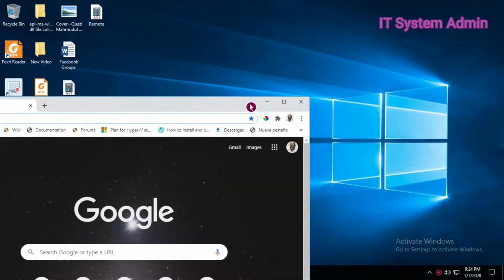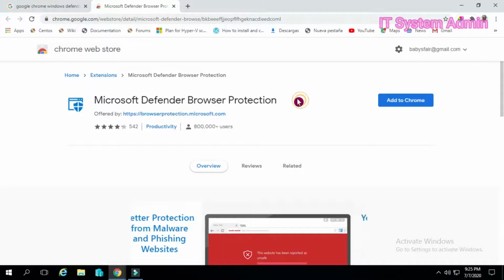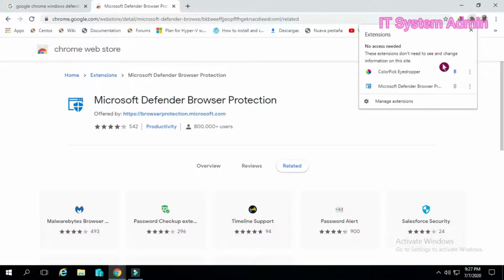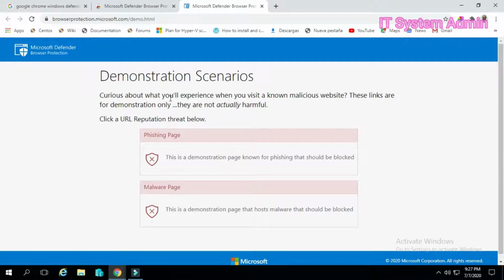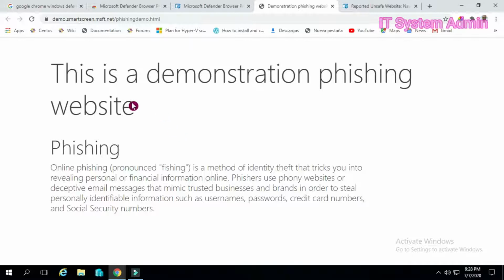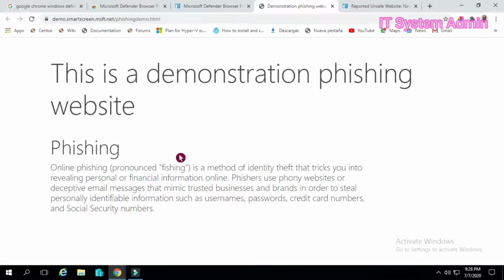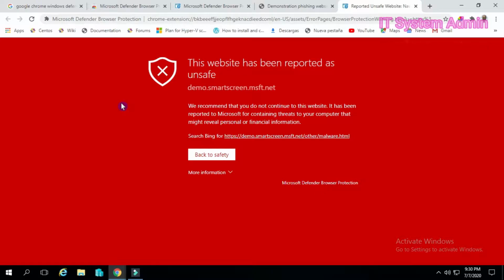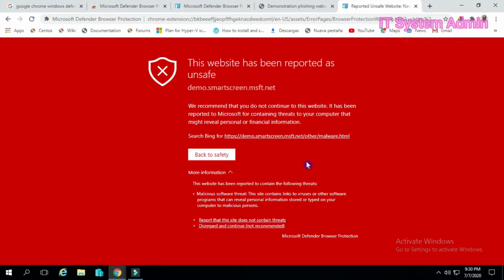How to Add Windows Defender Browser Protection for Google Chrome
While Microsoft Edge is a great browser and has many very strong security features, Microsoft understands that many people choose to use Google Chrome.  As such, Microsoft still cares about the security of the web browser that you use because after all, the web browser remains to be the number one attack vector to infect your PC.  To help Google Chrome protect your PC, Microsoft has released the Windows Defender Browser Protection extension for Google Chrome.

The Windows Defender Browser Protection extension for Google Chrome allows you to add an additional layer of protection when browsing online, powered by the same trusted intelligence found in Microsoft Edge. The extension alerts you about known malicious links, and gives you a clear path back to safety.

The Windows Defender Browser Protection extension helps protect you against online threats, such as links in phishing emails and websites designed to trick you into downloading and installing malicious software that can harm your computer.

This tutorial will apply for computers, laptops, desktops,and tablets running the Windows 10, Windows 8/8.1, Windows 7 operating systems.